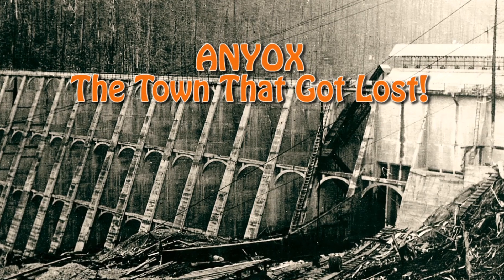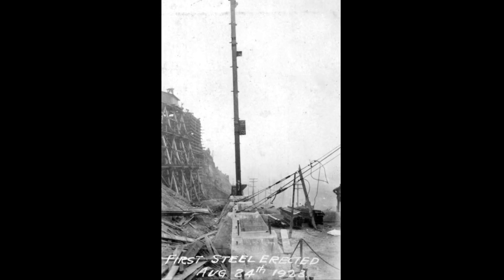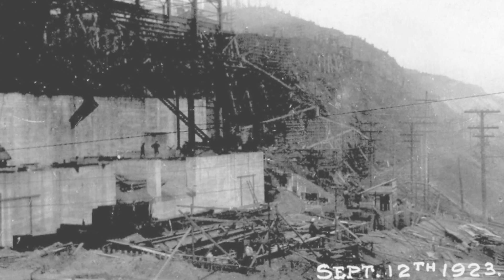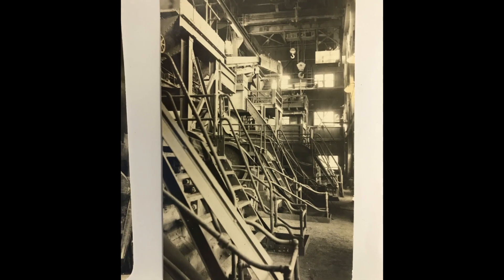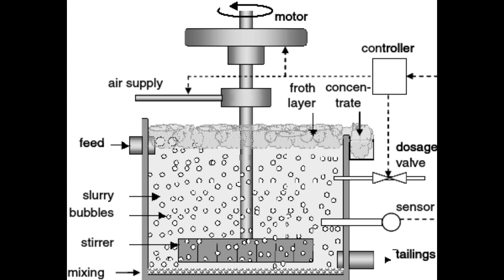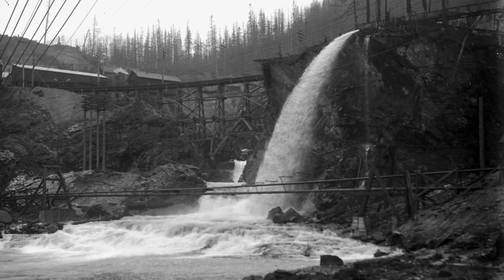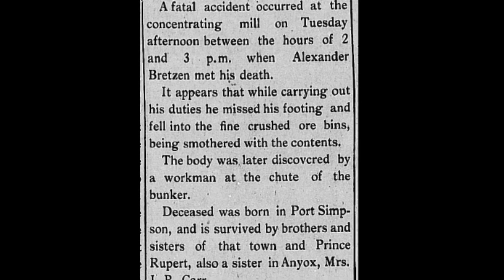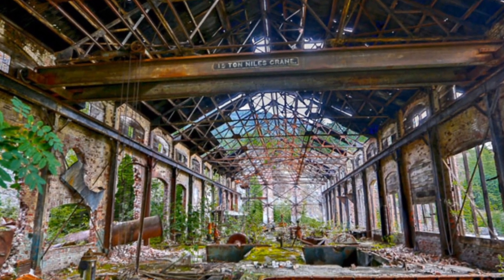The Anyox Concentrator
History about the 1924 Anyox Concentrator that crushed the ore from the mine and used a flotation system to "concentrate" the ore into  a powder that was then sent to the Smelter.  See what the concentrator looked like 100 years ago and what it looks like today.